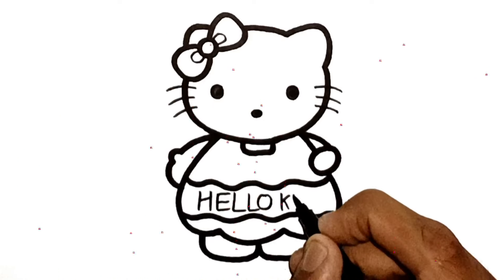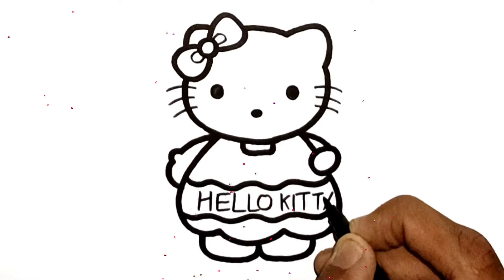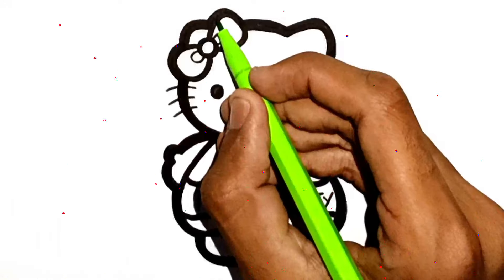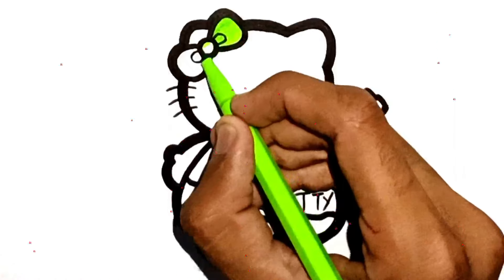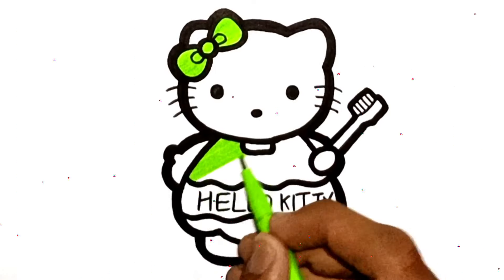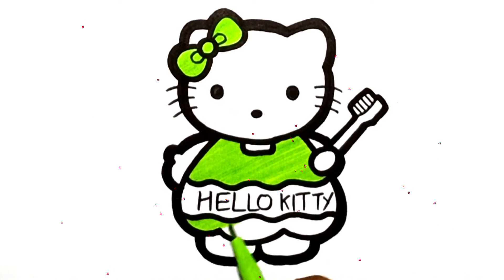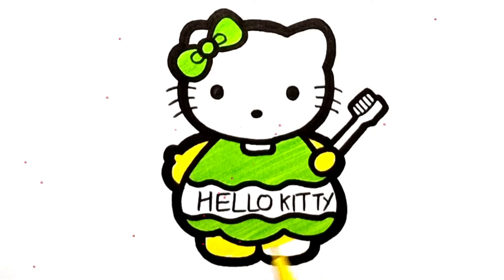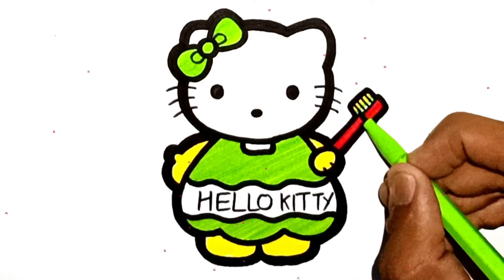Hello Kitty with Toothbrush Drawing and Coloring for Kids Toddlers | How to Draw a Hello Kitty #50